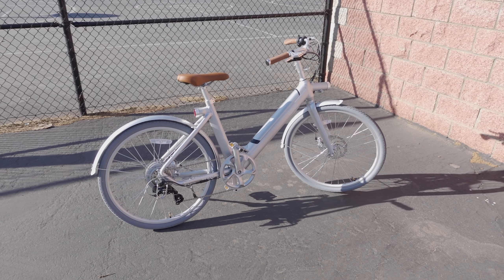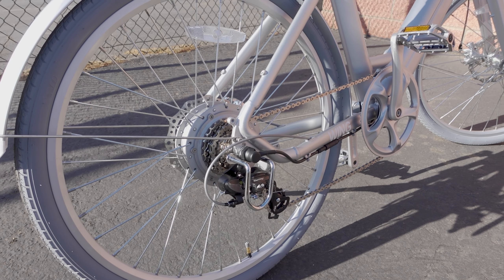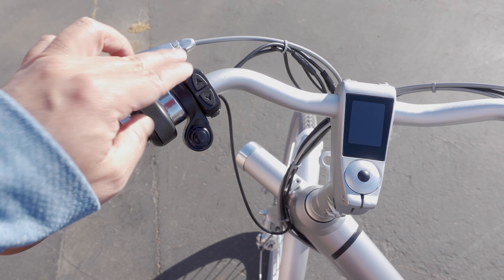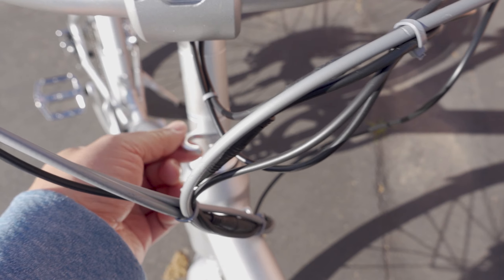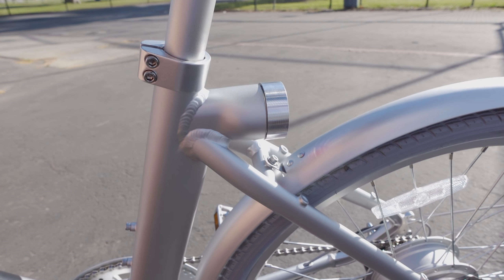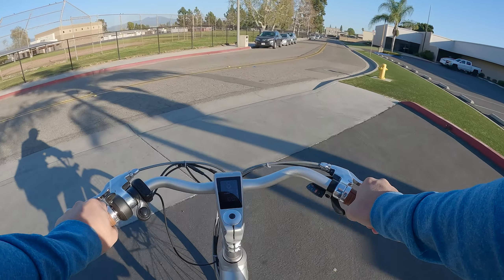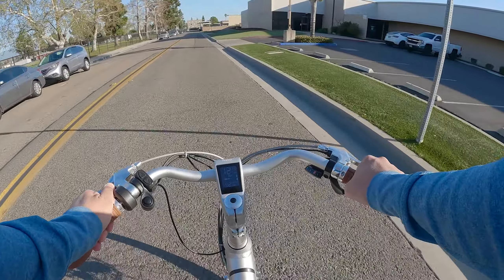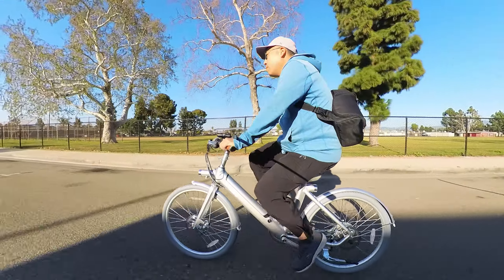Wingbikes Freedom ST Electric Bike Review ⚡🚲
Toys Hobbies and Robot：BGRCNew11  11%OFF (new customer)
RC Drones ：BGRCDrones6    6%OFF
RC Parts ：BGRCParts8     8%OFF
Eachine ：BGRCEachine    10%OFF

Bitcoin - 12Y5vysDMvgqX4Z7h7iRTsgwWoCNwv9MPs
Ethereum - 0xD8f3758678F3d93539F804e36811f0A04B0D047F
Litecoin - LcyGPS2f3NZxWU6BRkCJ5qdk1zV6jUCtn8